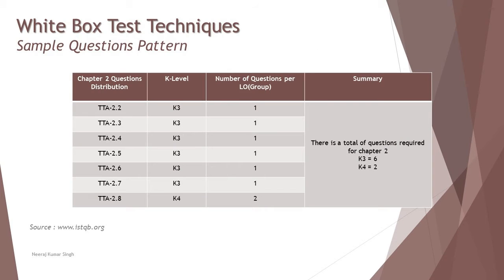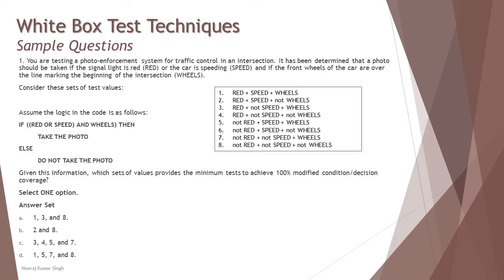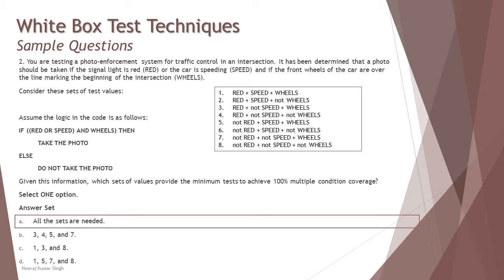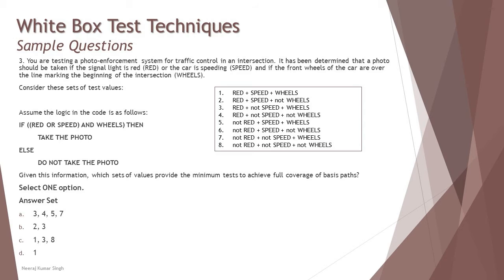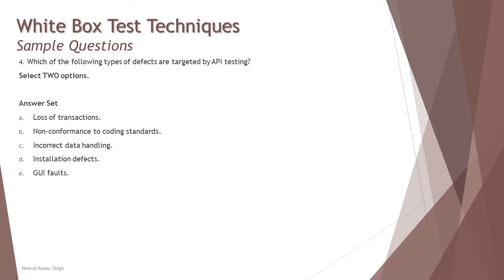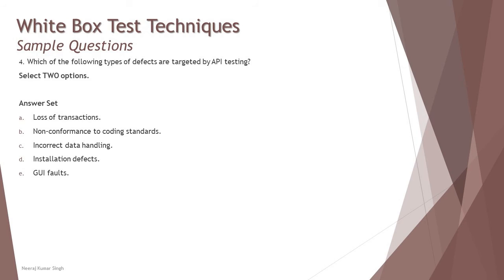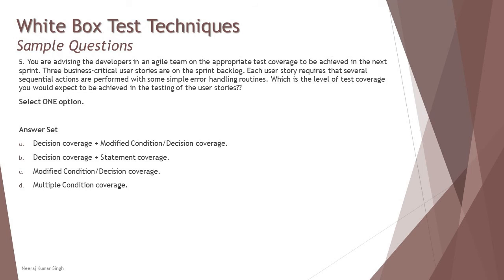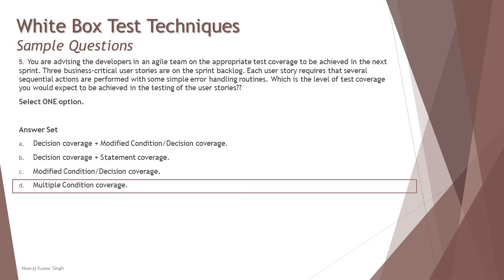ISTQB Technical Test Analyst | Sample Questions on Chapter 2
Hello Friends,

This tutorial will drive individuals about Sample Questions of Chapter 2 - White-box Test Techniques Certification of ISTQB Advance Level Technical Test Analyst Examination.

This series of tutorials will help individuals to prepare for the ISTQB Advance Technical Test Analyst exam. This series consists of ISTQB Syllabus discussion, understanding, tips, tricks, and time management about the exam by Neeraj Kumar Singh.

ISTQB Technical Test Analyst,
Sample questions on Technical Test Analyst,
White box techniques sample exam,